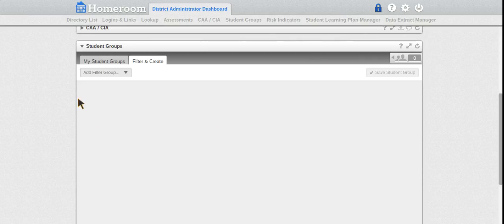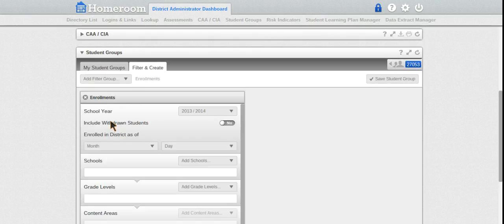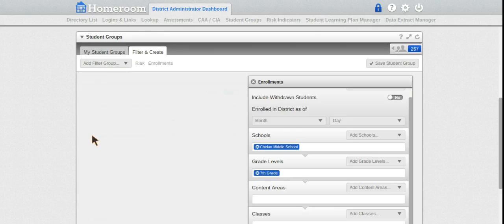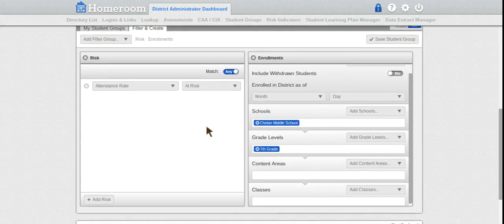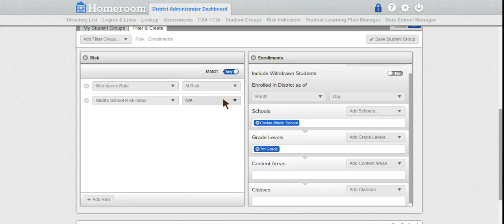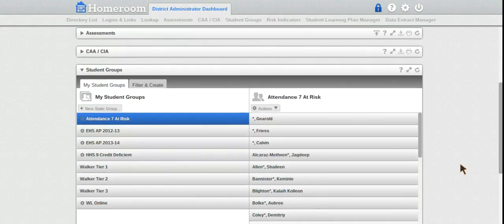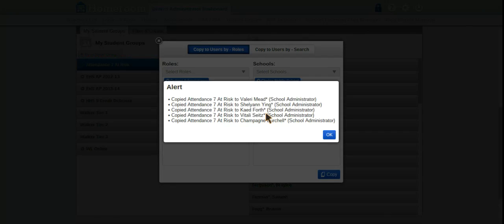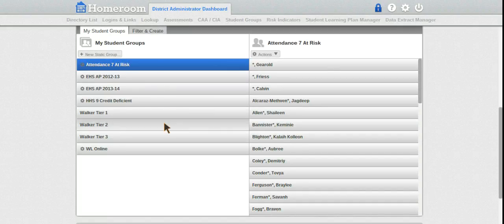Middle School Student Group